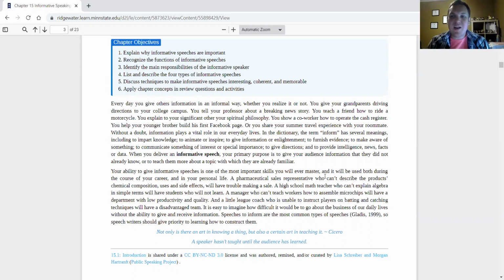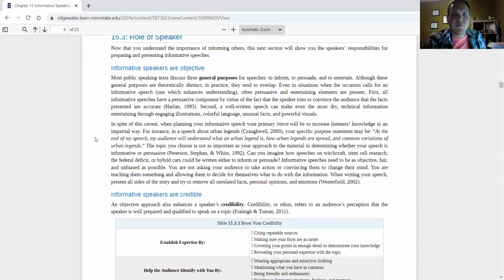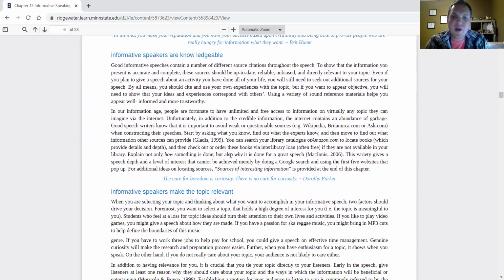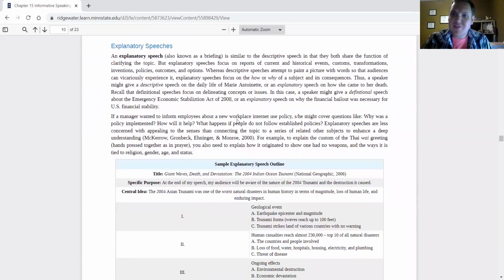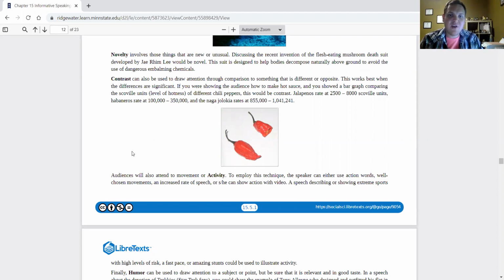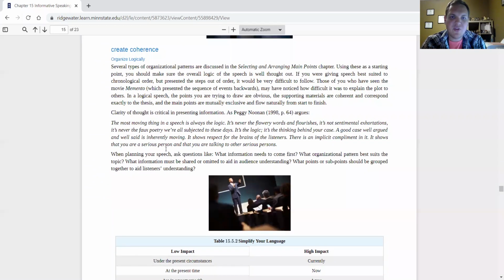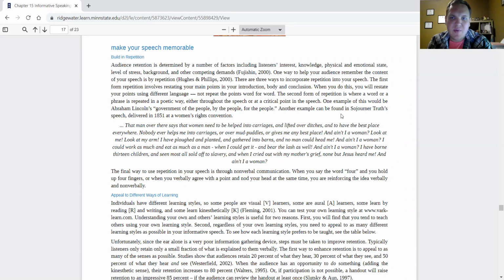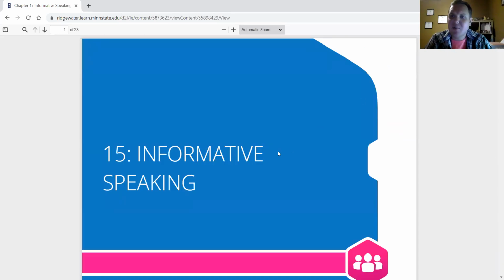Public Speaking Project | Chapter 15 Overview | Informative Speaking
Dr. Bradley Wolfe from Ridgewater College provides an overview of Chapter 15 in the Public Speaking Project. The full textbook can be accessed through this link: